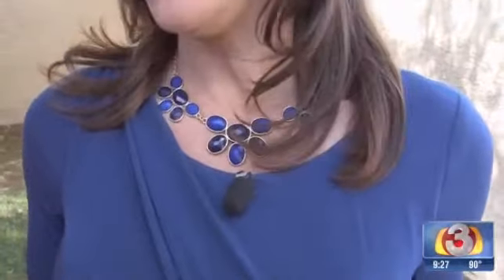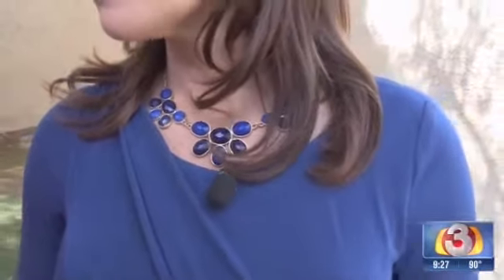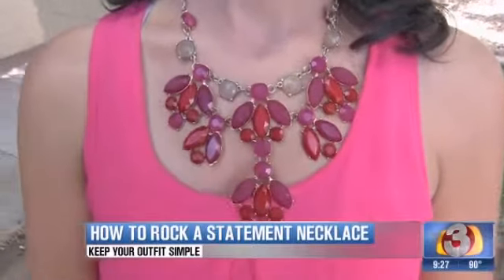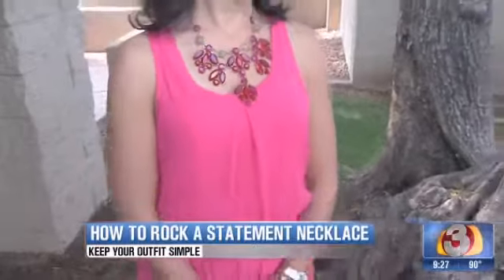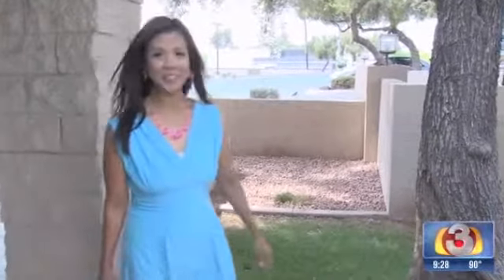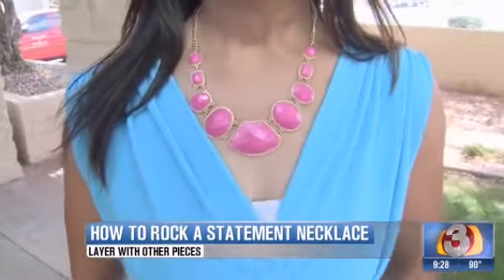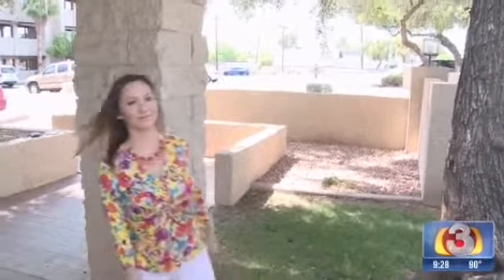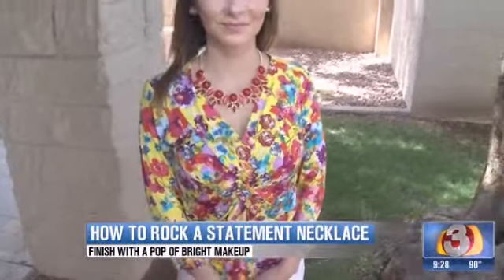Style and Makeover Expert Devy Walker - How to rock a statement necklace!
A statement necklace is a great way to complete an outfit and add a little wow factor -- as long as you're daring enough to give one a try.